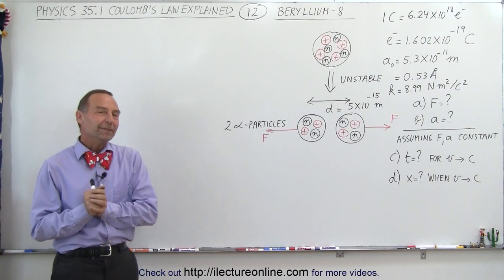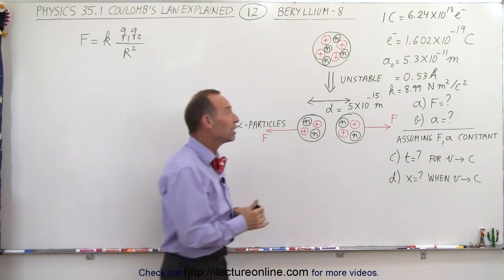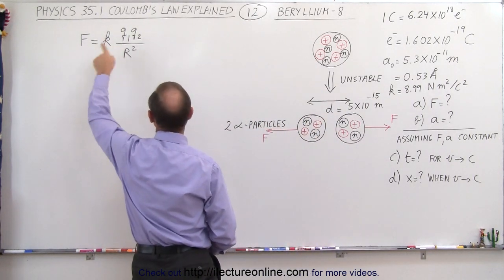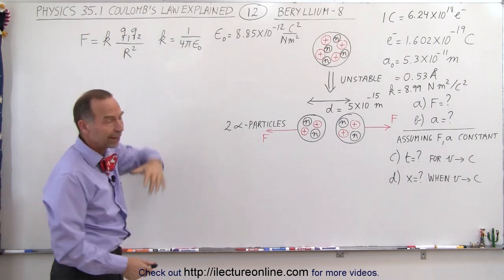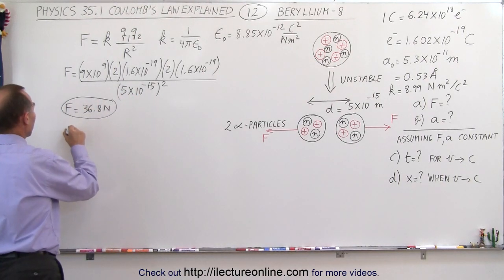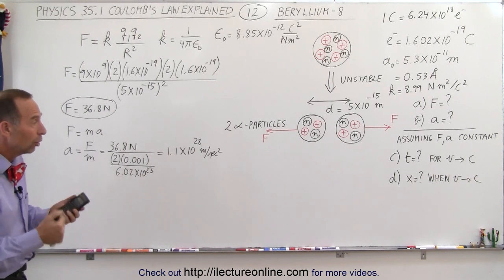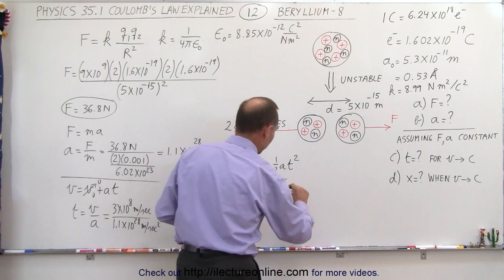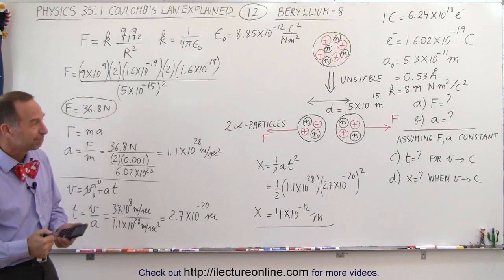Physics - E&M: Ch 35.1 Coulumb's Law Explained (12 of 28) Beryllium - 8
In this video I will find the force F=?, acceleration a=?, and time t=?, distance x=? when the velocities reach c (speed of light) of the 2-alpha particles from beryllium-8.